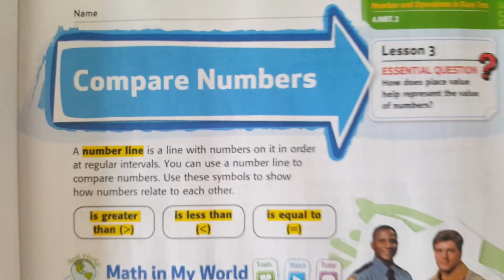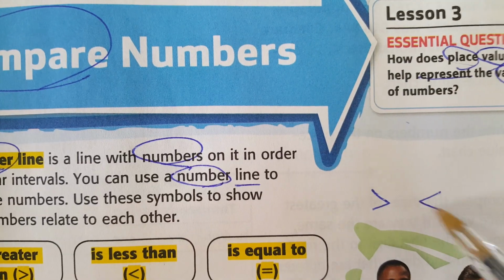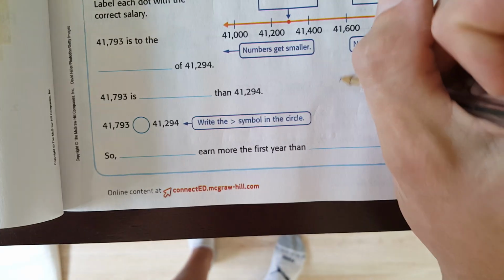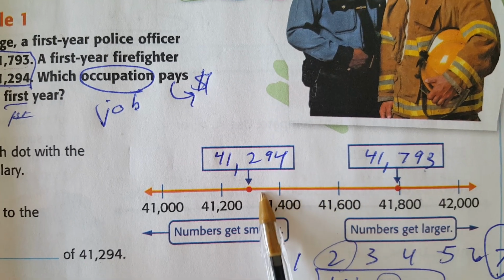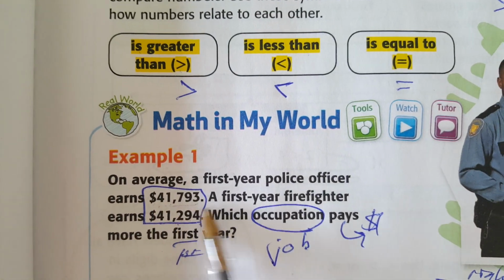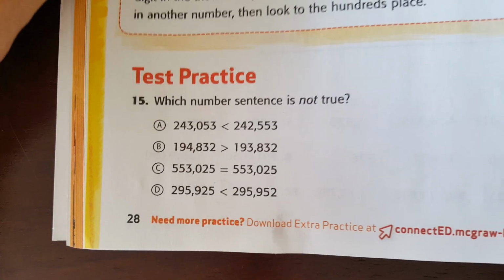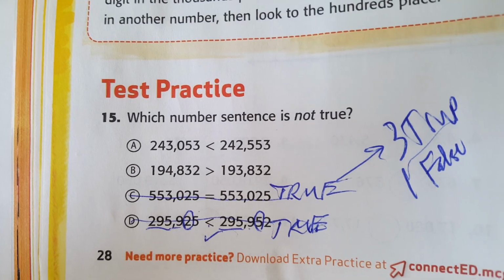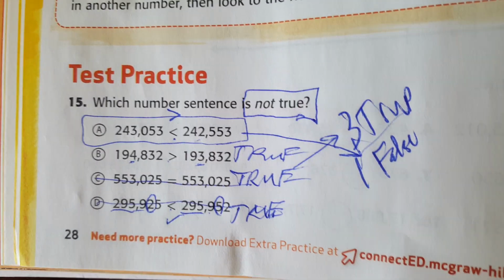C1L3: Compare Numbers.